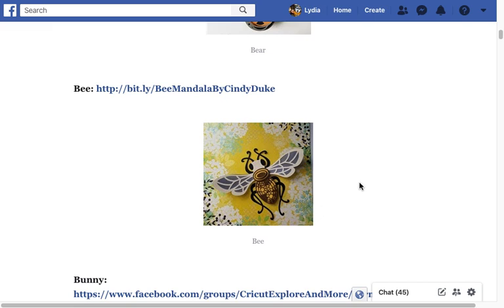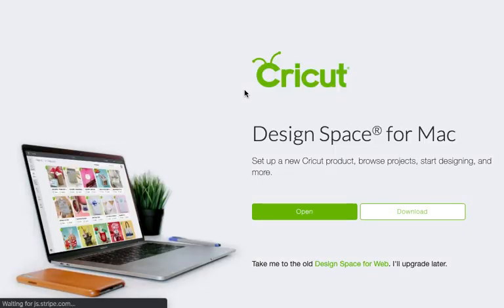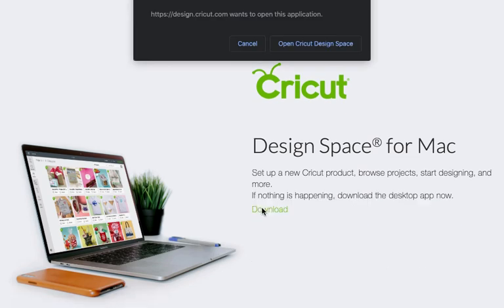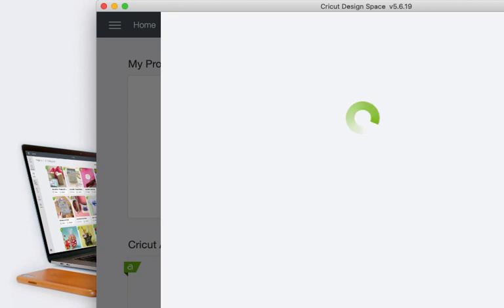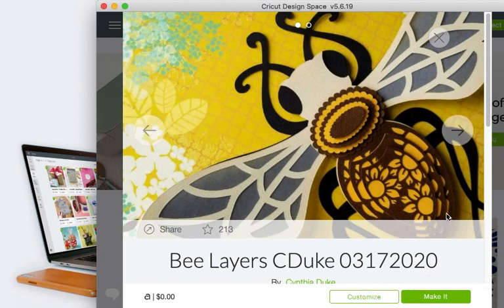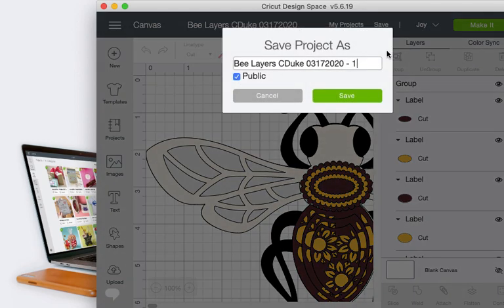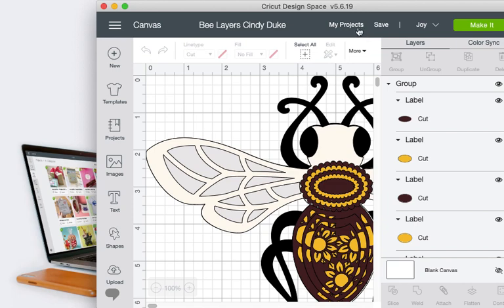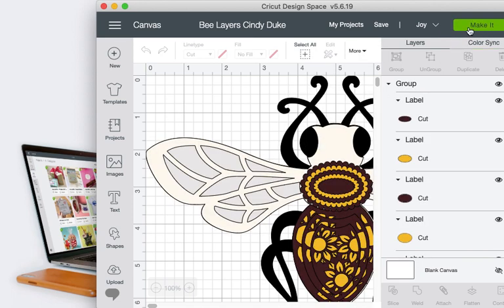How to Open a Shared Design Space Link and Save to Your Design Space Account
In this video, I demonstrate how to open a Design Space file link, and save it to your Design Space account for later use.